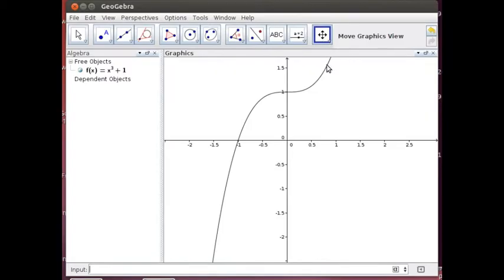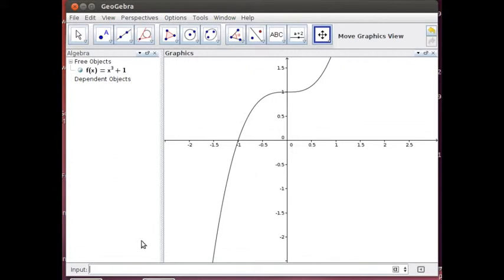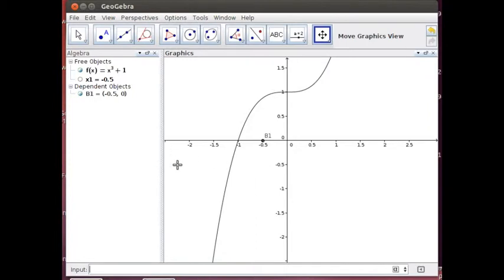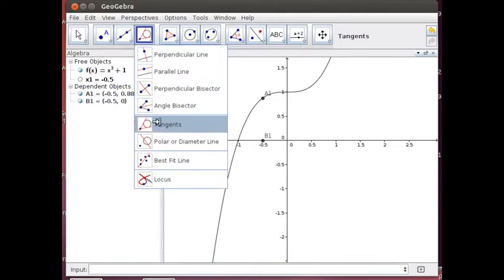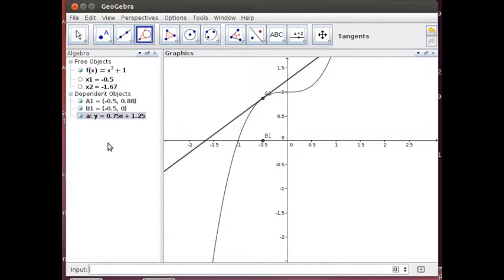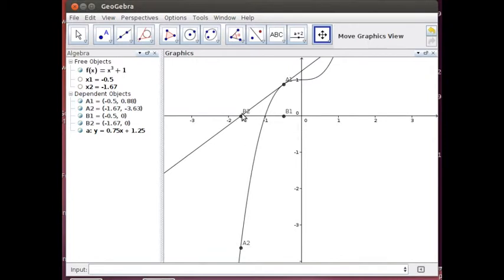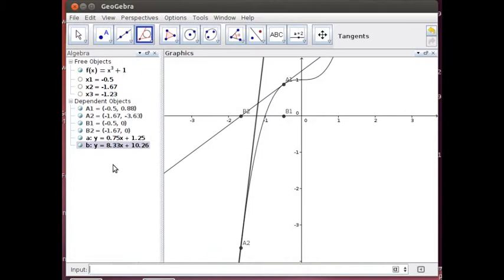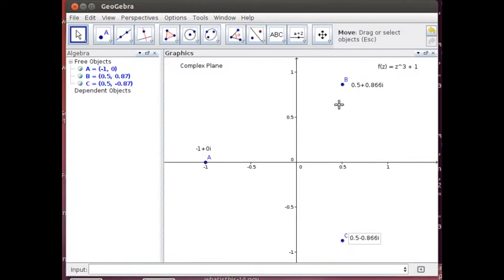HubbardConvergenceConjecture2.mp4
Reviews Newton's Method from a very elementary standpoint.  Proposes the conjecture that Newton's Method may work for complex valued functions, and if it does where a starting point might converge to.  It stops short of displaying the fascinating results attributed to John Hubbard that, a fractal object exists at the boundary of the convergent regions.